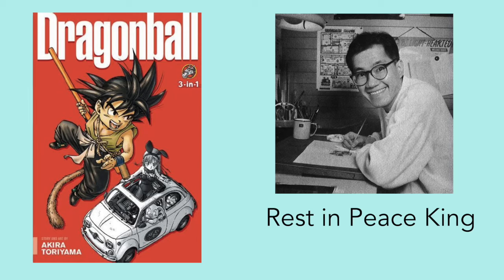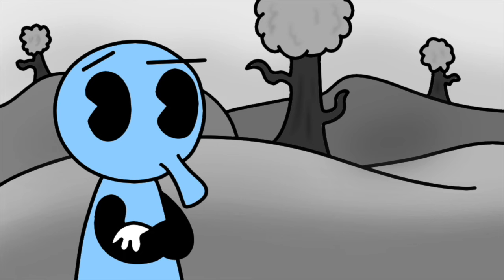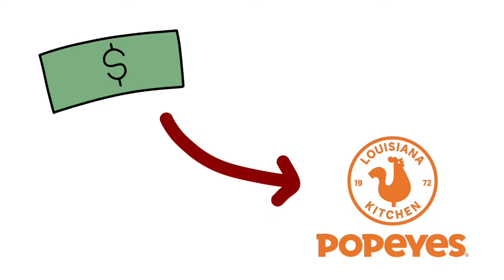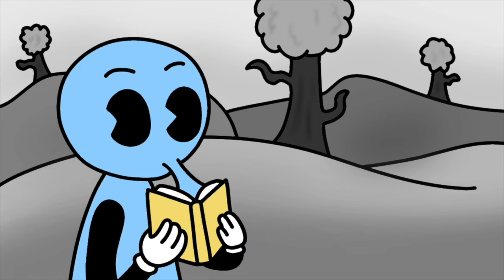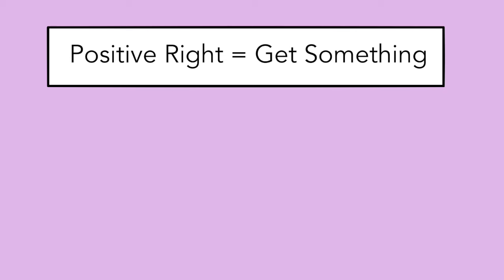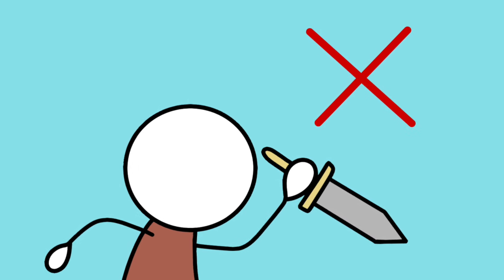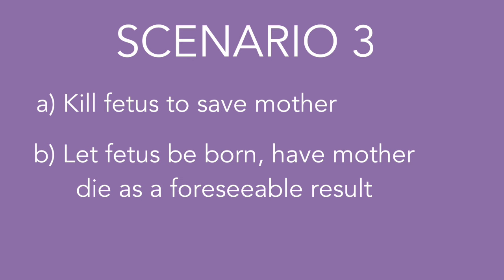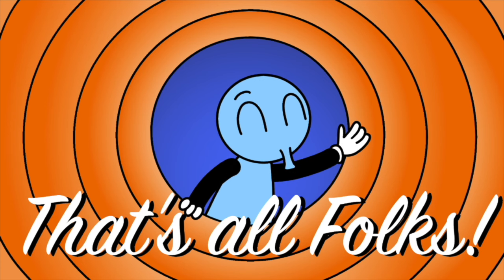Philippa Foot | The Trolley Problem's Creator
The Trolley Problem is arguably the most famous thought experiment in all of philosophy. Despite its widespread recognition, not many people know its context nor its creator.
The Trolley Problem was created by the philosopher Philippa Foot in her essay The Problem of Abortion and the Doctrine of the Double Effect. Here, Foot looks at the doctrine of the double effect which wants to distinguish between intended effects and foreseeable but unintended effects. In regards to the Trolley Problem, it's not the driver's intent to kill anyone, but it's foreseeable that one will die for the intent of saving 5 others. Foot draws a further distinction between positive and negative rights and shows how the trolley driver is simply trying to reduce the amount of negative right violations.